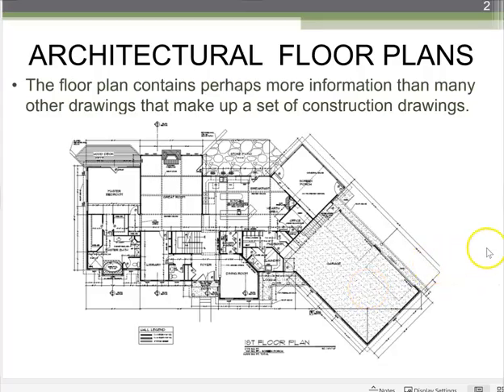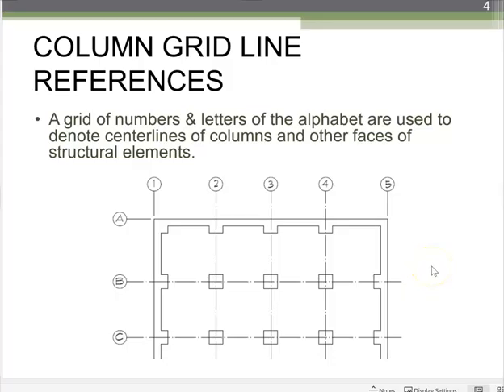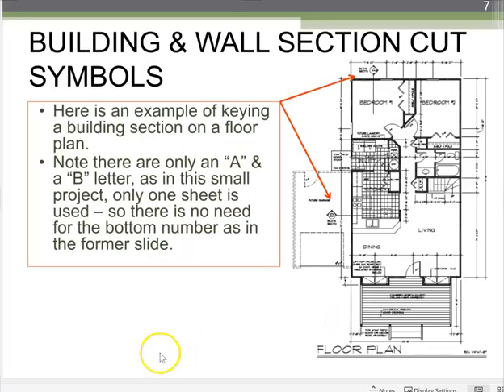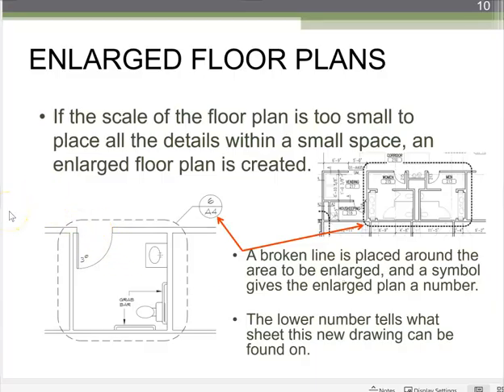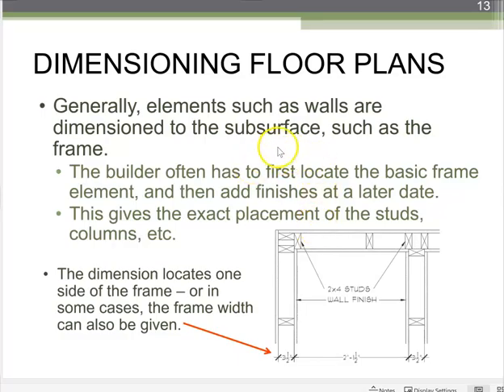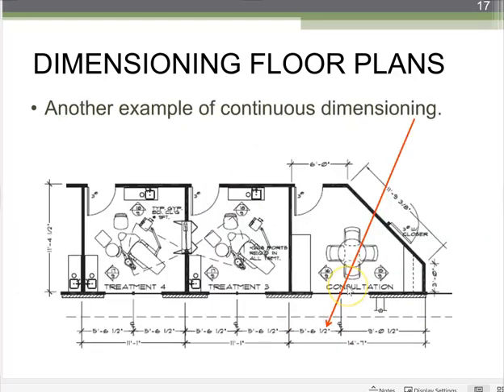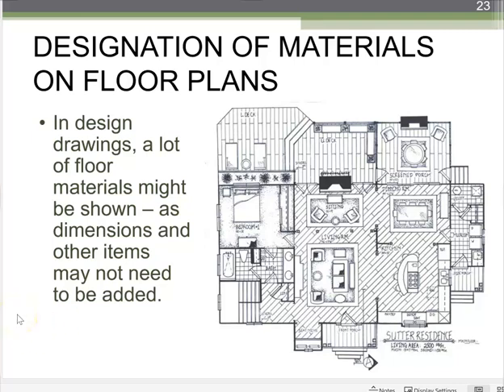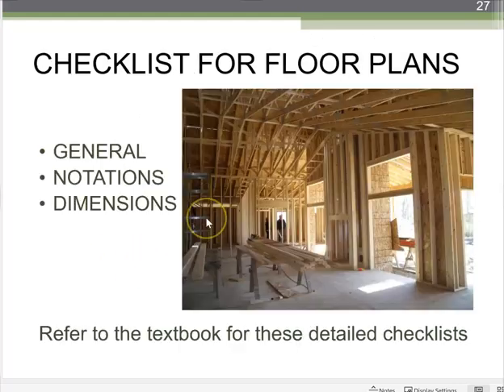Architectural Floor Plans , Line Types and Symbols #17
This video will show you some of the symbols for Sections, Details drawings that appear in Architectural Floor Plans.